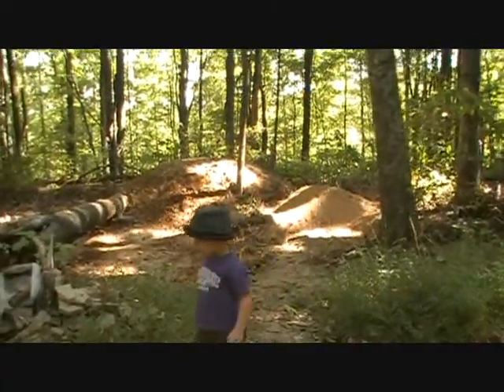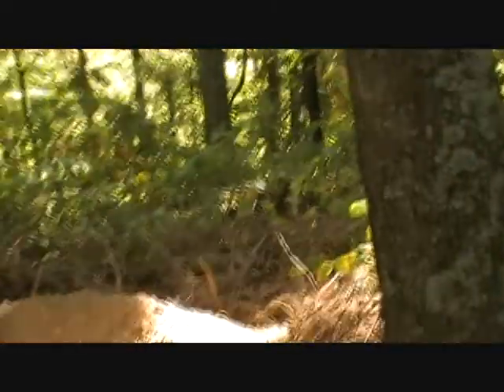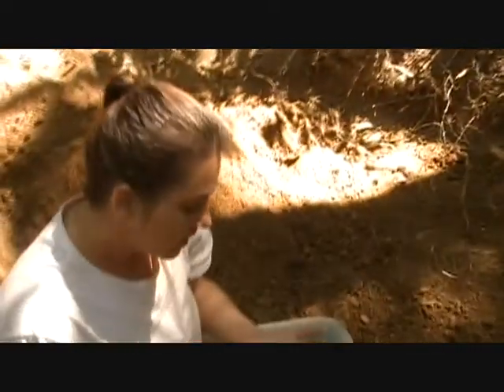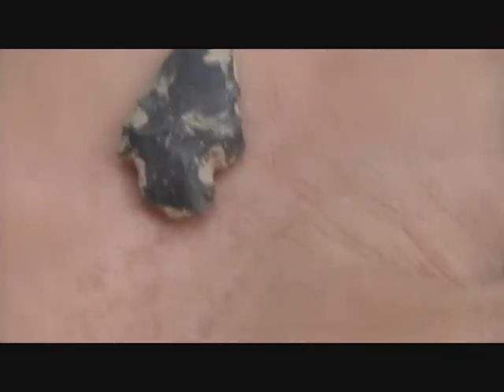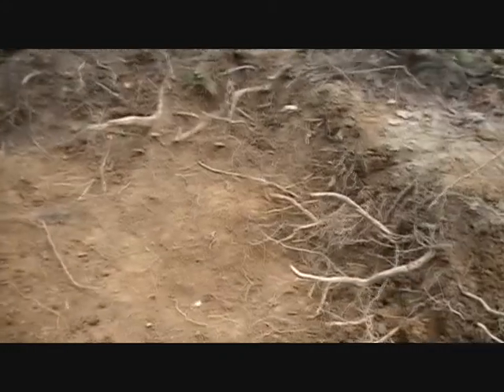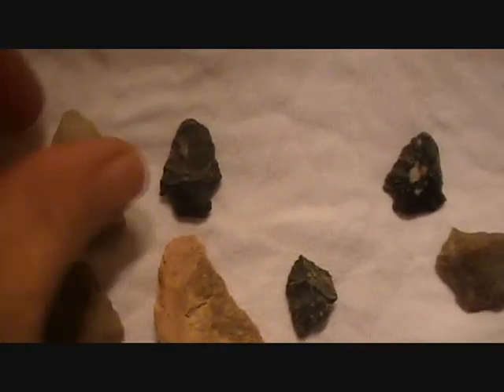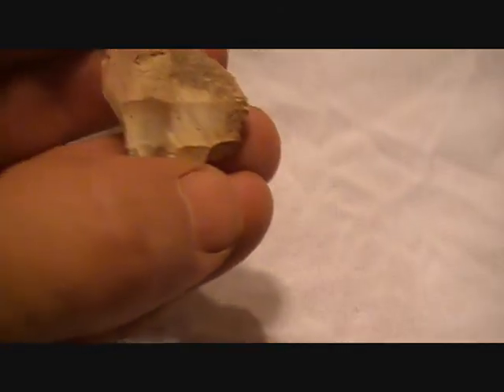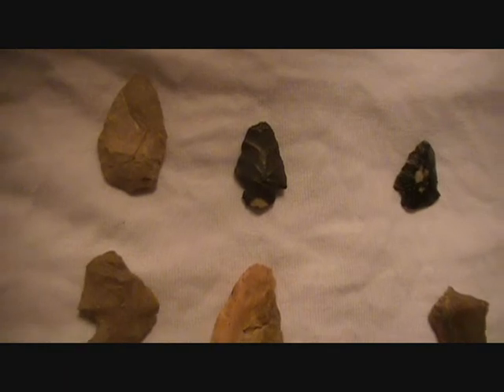sept. 20 2010 dig.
my baby is  still on fire